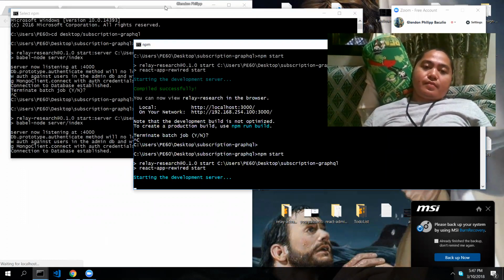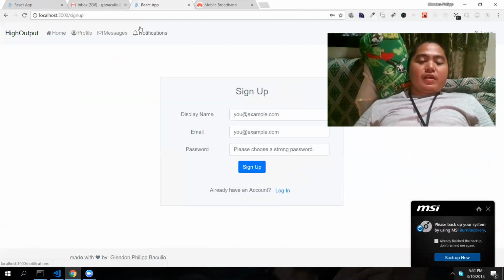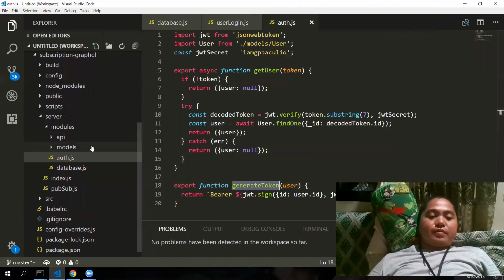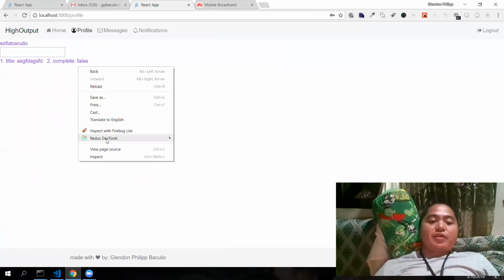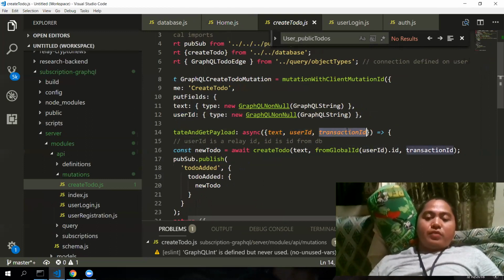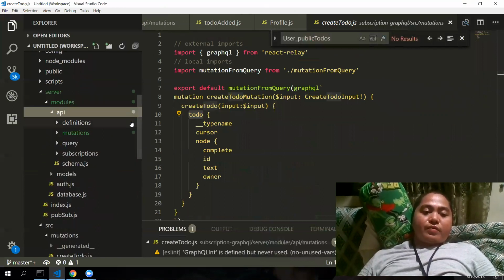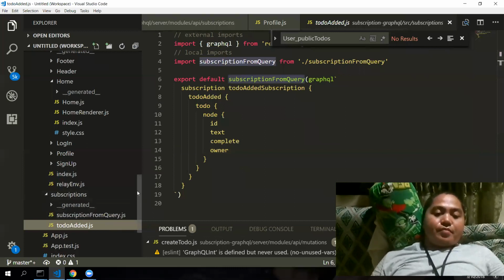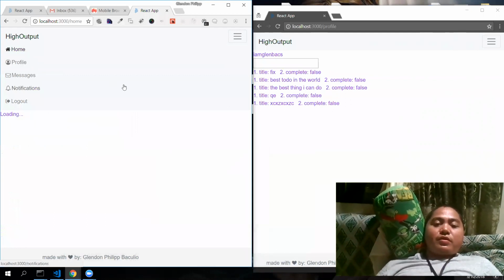Relay Modern Subscription